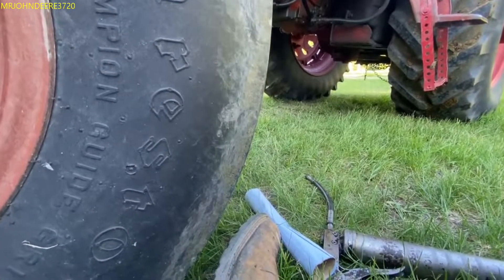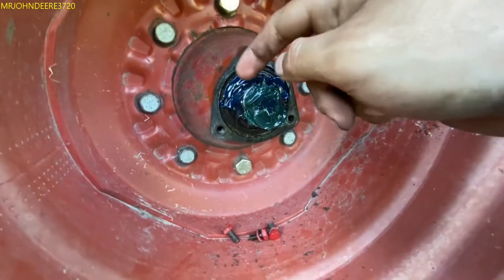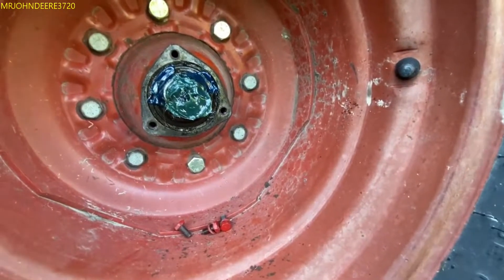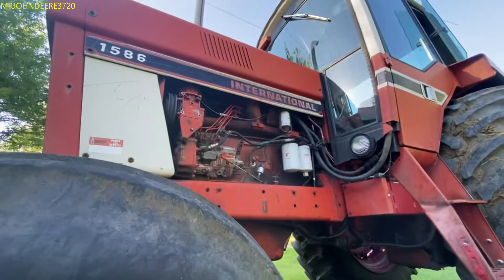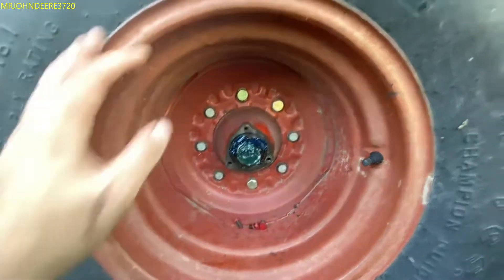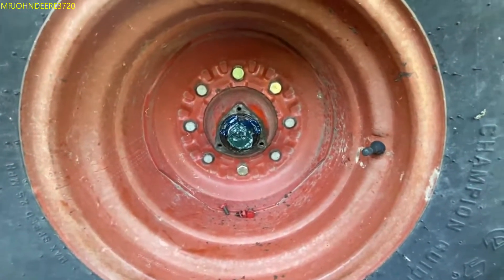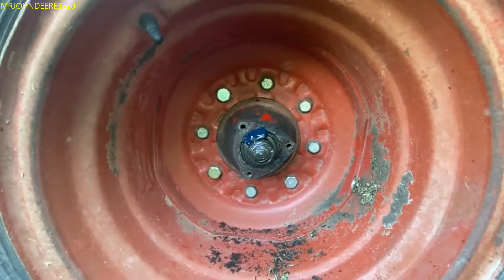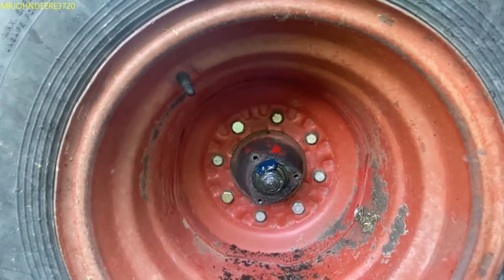the dumbest thing i've seen done to a tractor!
2nd NOTE: my channel is NOT FOR KIDS & my vids have cussing in them so if u dont like BAD words leave now.